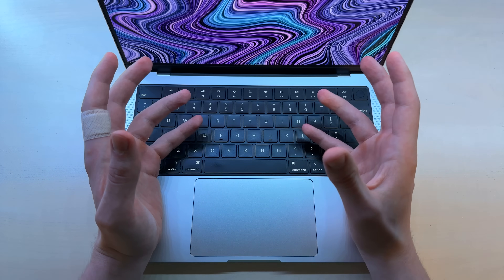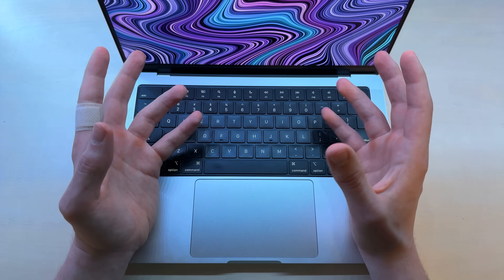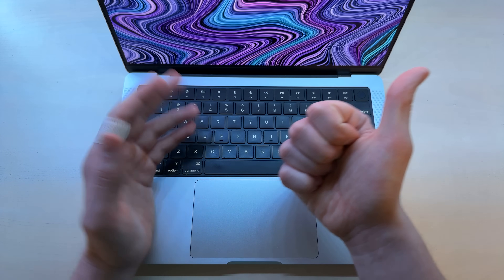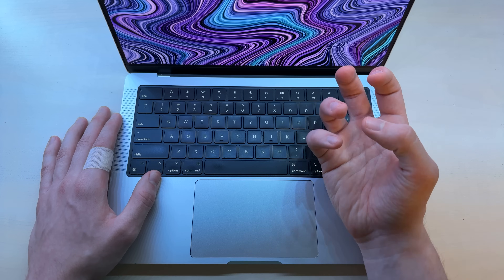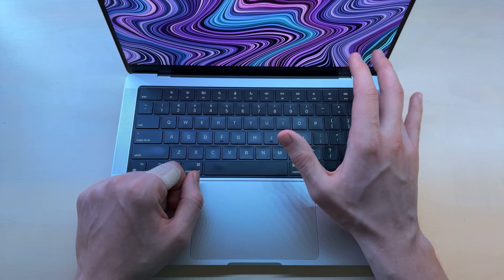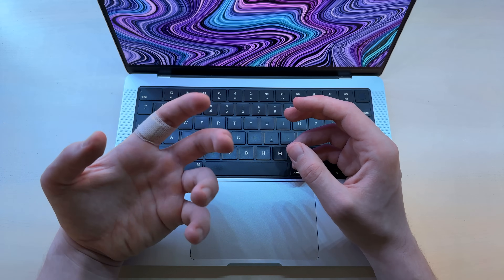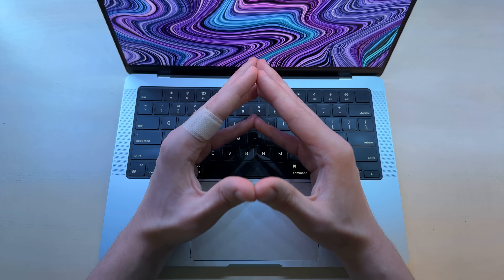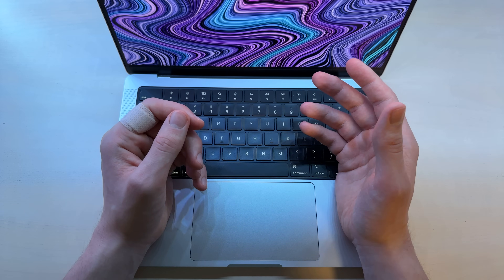Tiny mindset shift made learning to code absurdly easy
I was trying to learn to create animations using a Python library called Manim. This video is about how I did it and one subtle mindset shift that helped me learn to code more easily.